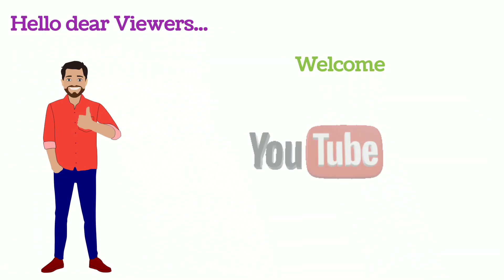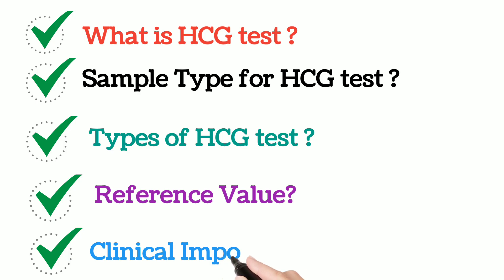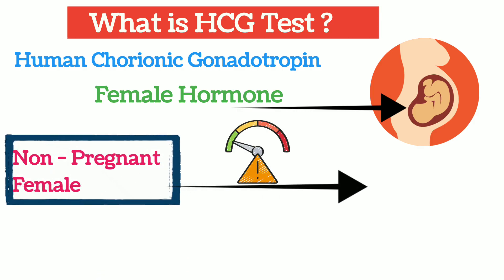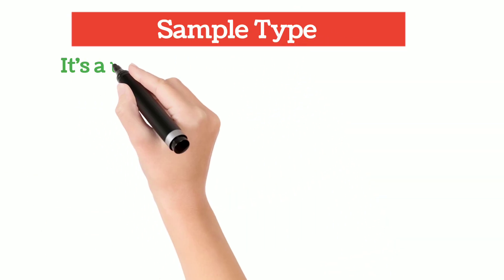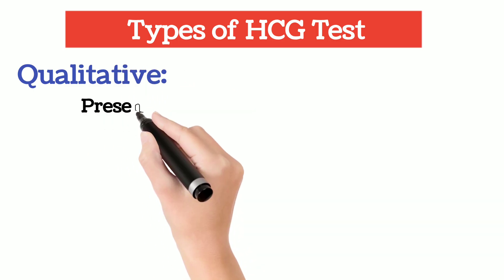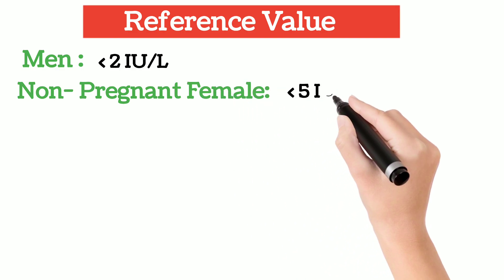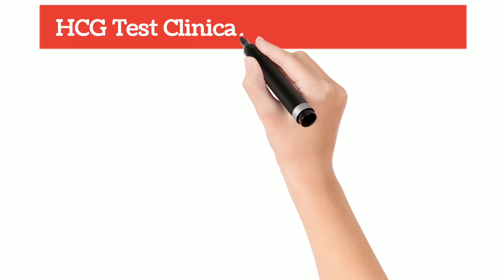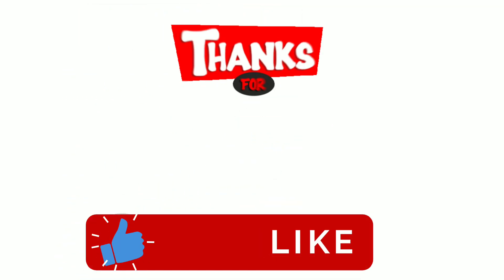HCG Test (Pregnancy test)Explained| Sample | Types | Causes of high HCG | Report Interpretation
Dear Viewers, HCG stands for human chorionic gonadotropin, it's a female hormone that is released by the pregnant female placenta. now why it's released? How to do blood test for it? what type of Sample Needed for this test? and What the clinical importance of HCG test. So all these you will understand and learn in this short video .
Watch the video till the end for better concept.
if you like our contents then kindly